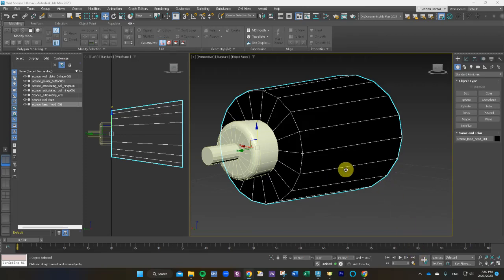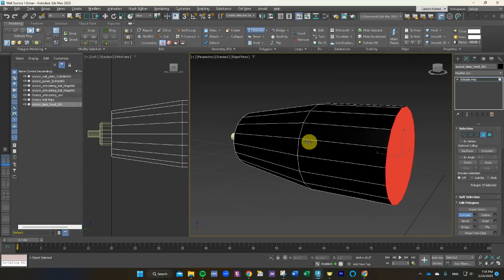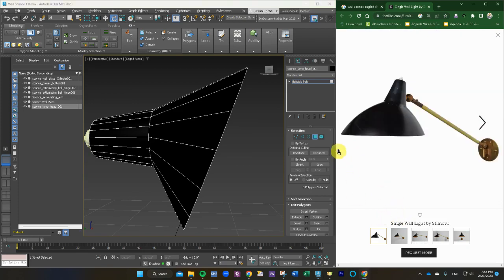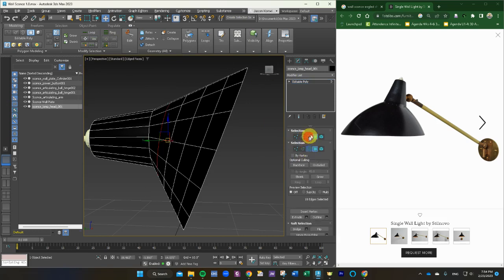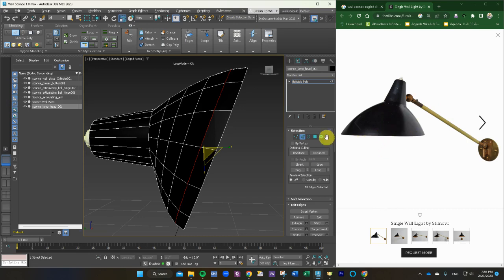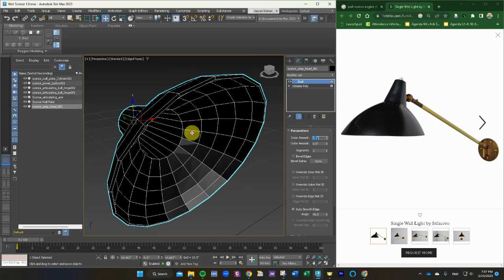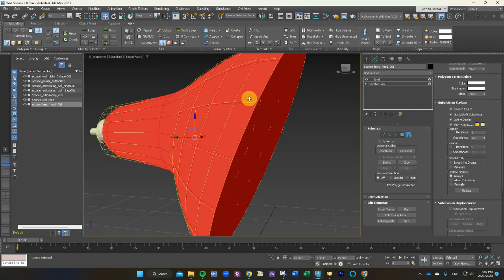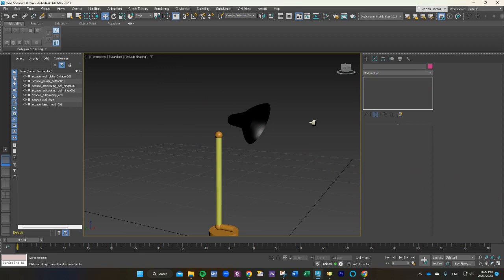04.4 Poly Wall Sconce - Lamp Shade scaling, shelling & Subdivision Surface Smoothing - 3ds Max 2023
Lesson Target: I will use my poly modeling tools and selection in combination with scaling, shelling and Subdivision Surface Smoothing to finish the skewed black metallic lamp shade of my articulating wall sconce using Autodesk 3ds Max 2023.